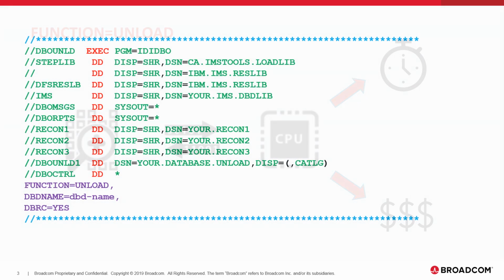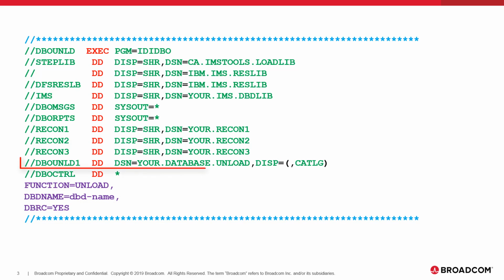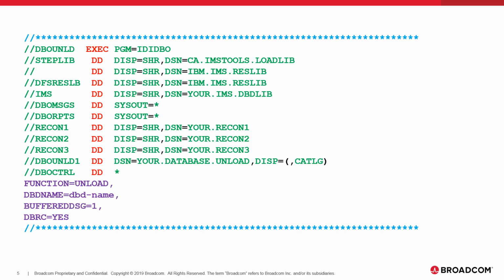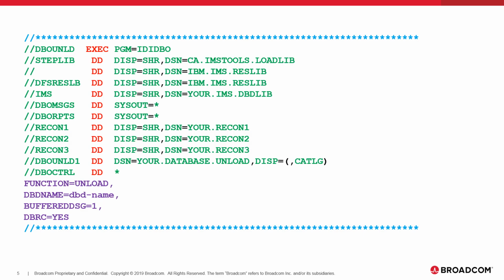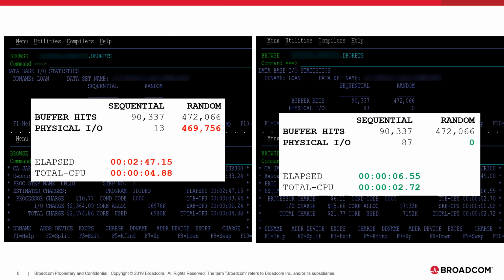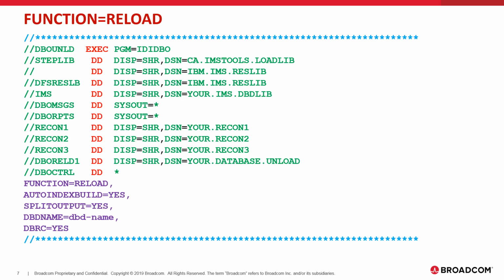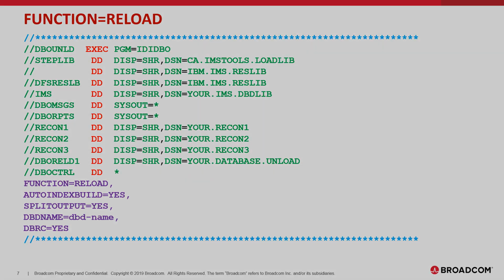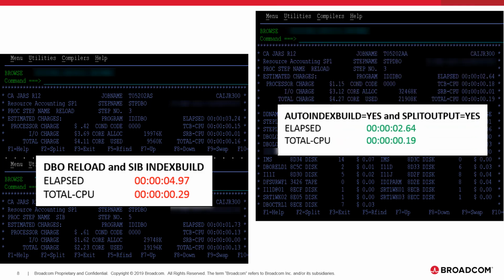CA Database Management for IMS for z/OS: DBO UNLOAD and RELOAD Optimization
Learn how to optimize the UNLOAD and RELOAD functions of CA Database Organizer.